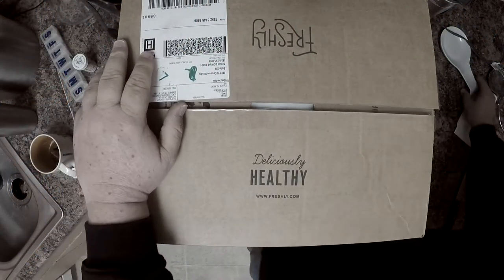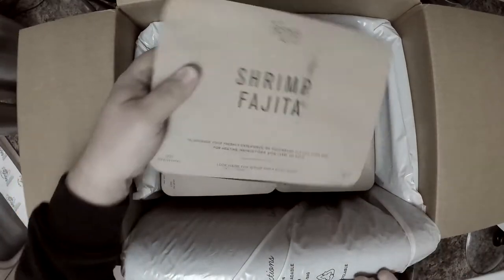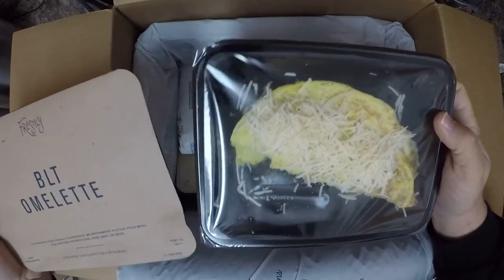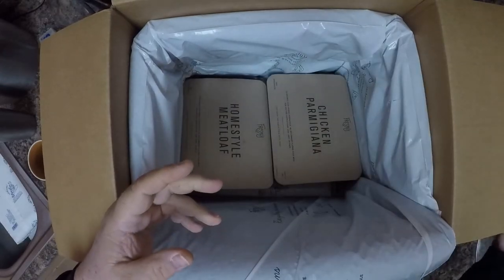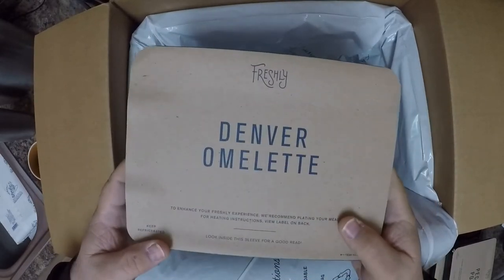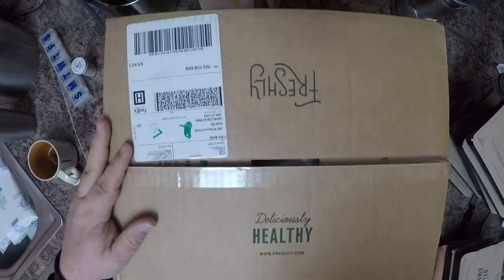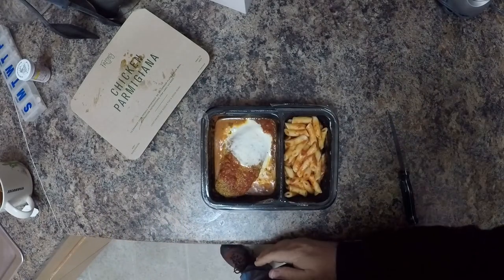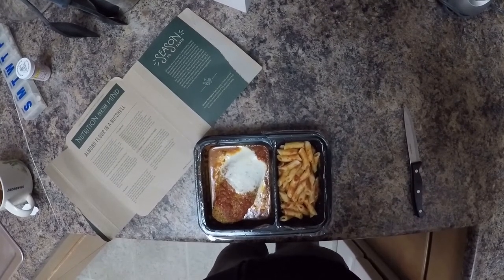Freshly Or Not. Unpacking My Last Shipment for a While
I love Freshly! My life has so chaotic lately and managing may subscription has been a nightmare.